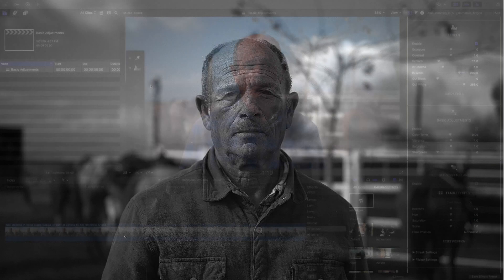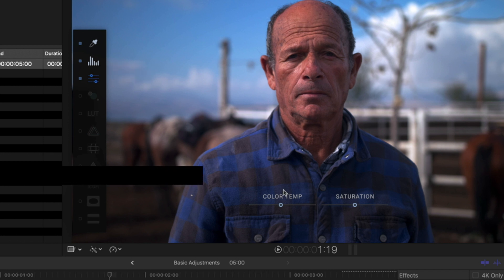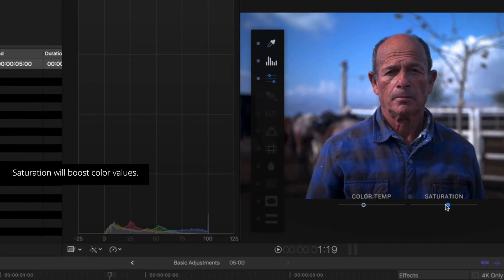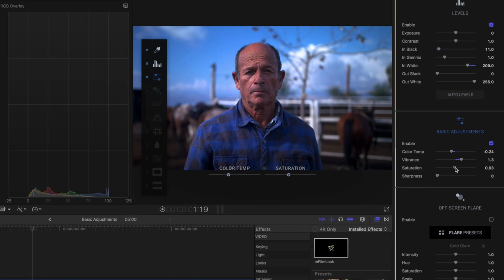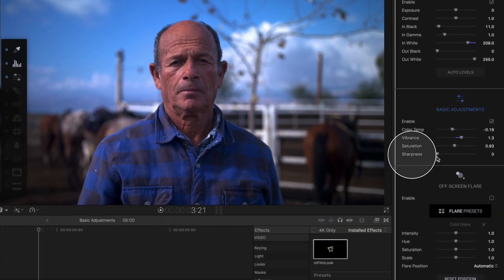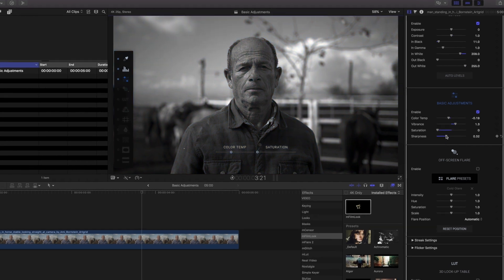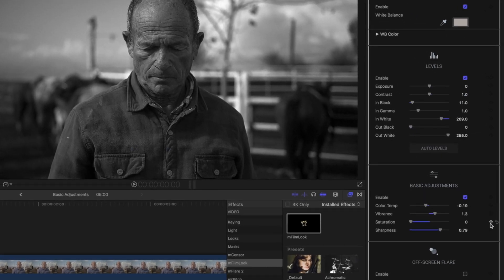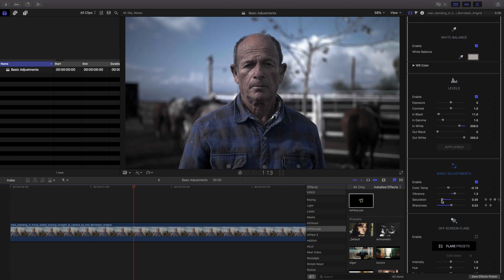05 - Basic Adjustments - mFilmLook FCP Plugin Tutorial - MotionVFX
mFilmLook Plugin - All-in-one Cinematic Look Plugin For Final Cut Pro.

mFilmLook is an all-in-one plugin created for professionals who know their post-production pipeline inside out, but also for new filmmakers who wish to process their footage according to the current industry standards. It combines a set of tools necessary for color correcting, a fully-featured LUT library and a set of high-quality color grading and post-processing effects that can turn a simple clip into a cinematic masterpiece.

mFilmLook contains a set of easily-adjustable effects meant for processing the digital image, as well as dozens of presets that can be used out-of-the-box. It was designed exclusively for FCP and uses the full potential of the app providing instant access to all necessary components with on-screen controls, making the workflow more intuitive and effortless. MotionVFX approached the creation of this plugin in a fully professional way, putting all the real-life cinematic effects under a precise scrutiny and re-creating them right inside the plugin in real time and in the right way. Now you can accurately correct, grade and stylize any clip, giving it a film-like vibe while preserving the details from your original footage.

The plugin is a set of customizable tools with multiple semi-automatic features for maximum control and ease of use. You can set the Color space to normalize the input clip for further processing, adjust the White Balance, tweak the multiple Levels sliders and then move to more elaborate post-processing effects like Grain, Aberration, Lens blurring, Vignette, LUT grading and Off-screen flares. Applying a combination of the effects results in a truly filmic atmosphere of the processed image. Working with the plugin is intuitive, easy and has a logical flow that leads you from one adjustment to another in a right order.

We created an affordable solution for turning your videos into genuine film scenes right inside FCP. This all-in-one plugin gives you a complete set of tools necessary to instantly create a cinematic production out of ordinary shots. Fast, easy and without going into professional complexity of filmmaking. Drag, drop, customize and tell your story to the world! It's a huge step towards pro cinema for every filmmaker and editor and a must-have plugin in your professional toolbox.

00:09 - Introduction
00:17 - Setting the Basic Adjustment with on-screen controls
00:31 - Seeing the adjustments with Histogram
01:01 - Adjusting Sharpness
01:27 - Animating the values over time